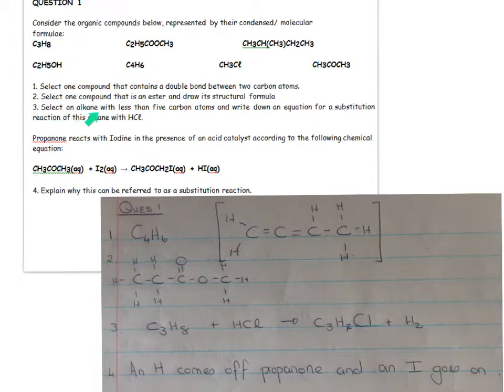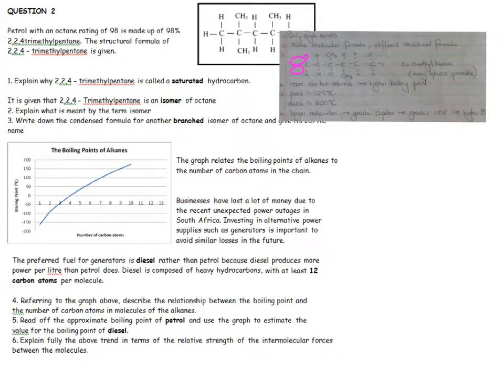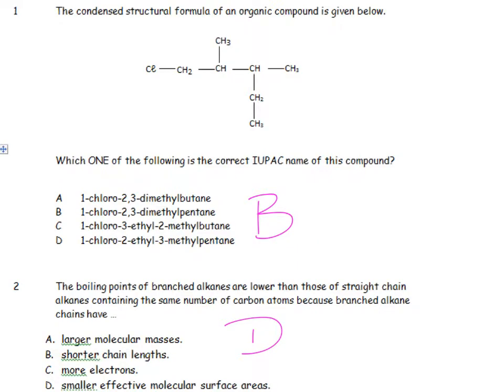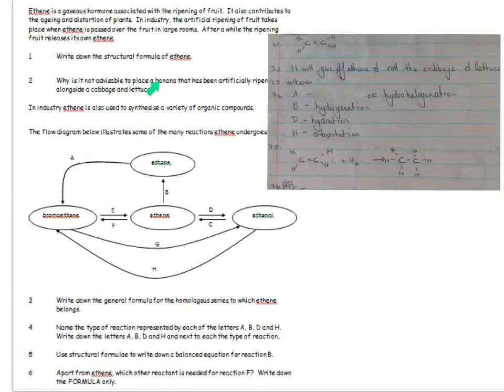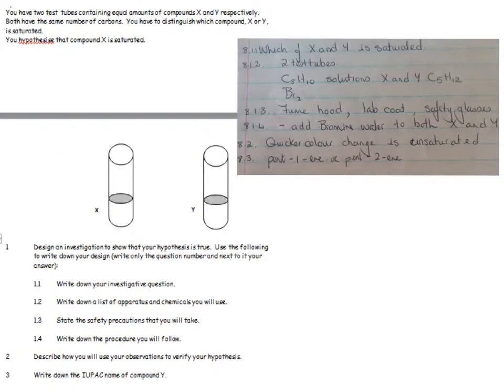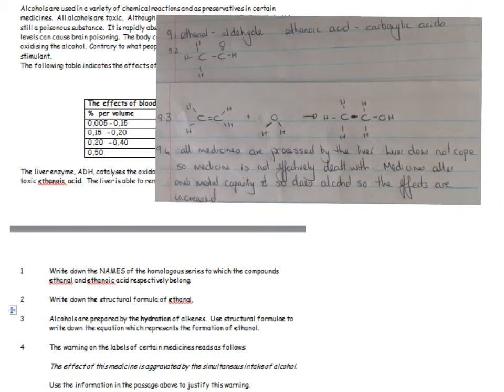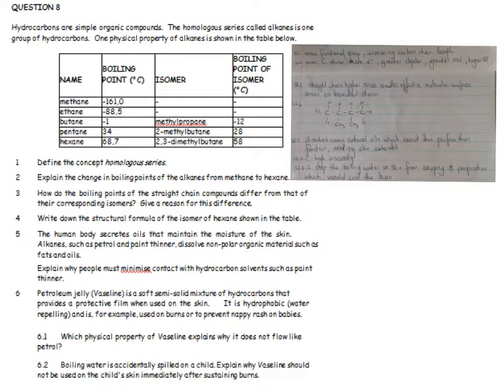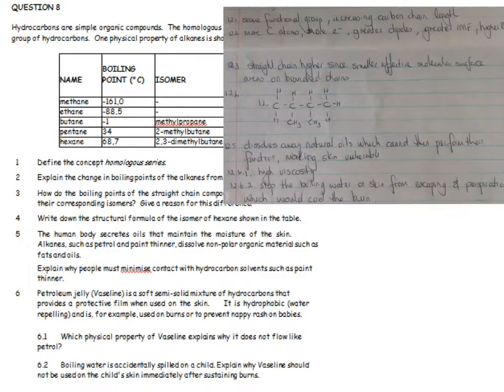9.3. Organic Tut